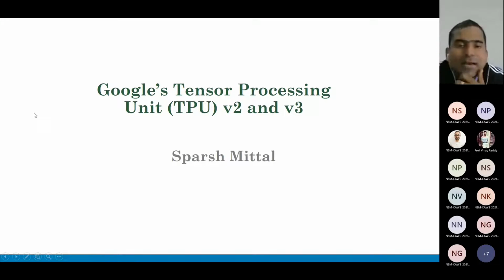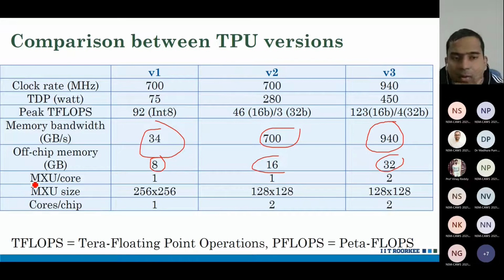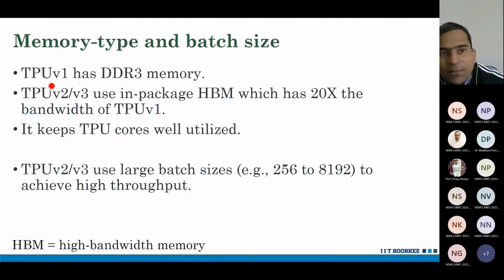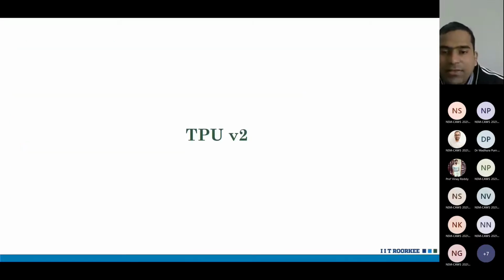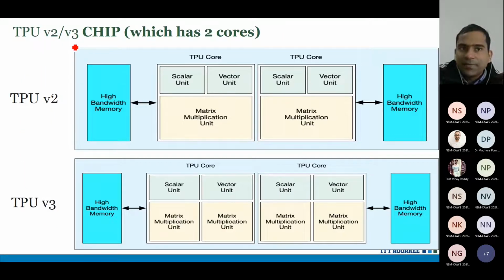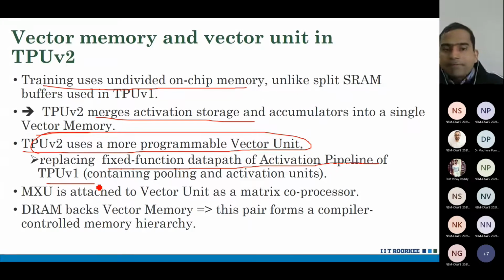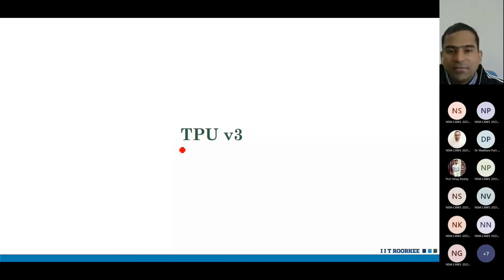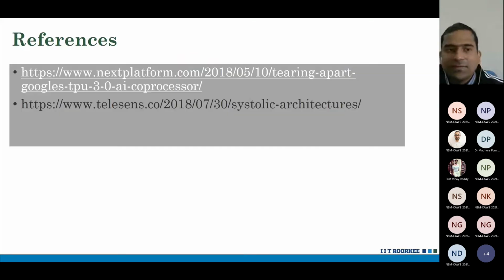Day 7: TPU Part 2: Sparsh Mittal